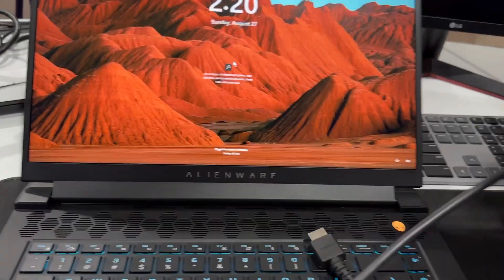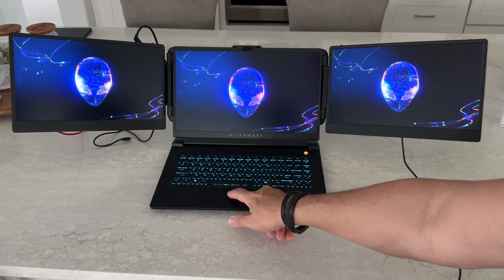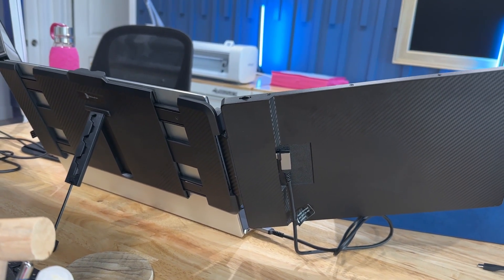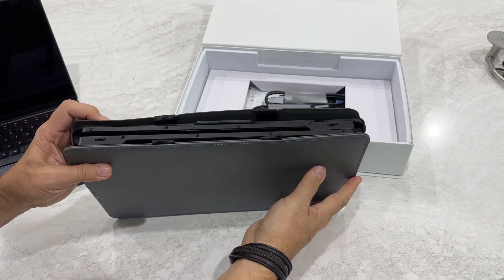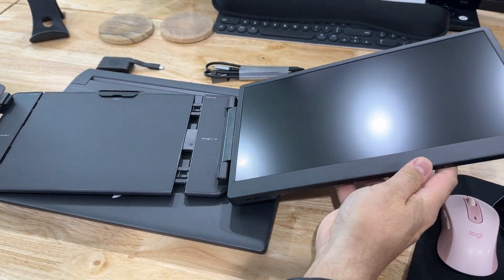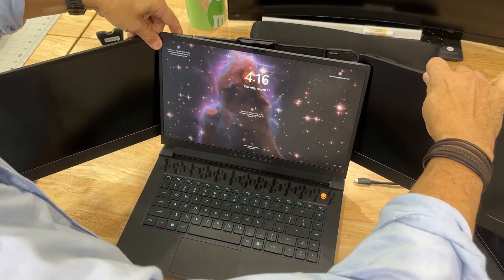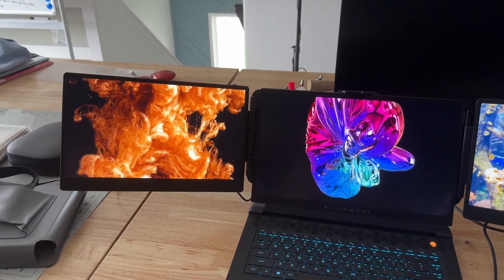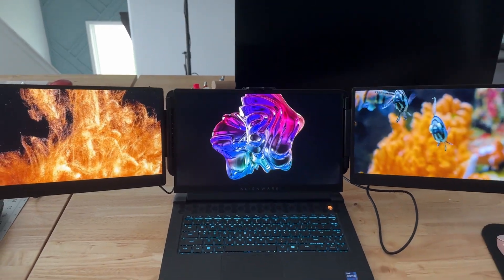Laptop Screen Extender by Domyfan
Domyfan sent us their 14” triple laptop monitor extender with IPS 1080P resolution. The laptop screen extender comes with a nice bag, and weighs an ultra-light 3.57lbs. It's great for presentations, meetings, travel, and even gaming!

It works with 13.3"-17.3" laptops, and it fit my 15.6" Alienware perfectly. I had one connected directly to the solo USB-C port, and the other to an HDMI port supplemented with USB-A port power. USB-C to USB-C and USB-C to HDMI cables are included, and it's all plug and play. USB-A to USB-C cables are also included for power not supplied by the HDMI port. Only 2 cables are needed for plug and play function.

It's compatible with most Macbooks, PC, Windows, Android, PS4/5, Xbox, Switch and most other operating systems. The monitor is not compatible with the 2020 M1 and 2022 M2 chips, although I was able to get one of the screens to extend with my 2022 M2 MacBook Air, but not the second one even with an external USB-C to HDMI adapter. It is possible Apple will release an update in the future that will allow both monitors.

Pick one up on Amazon here!